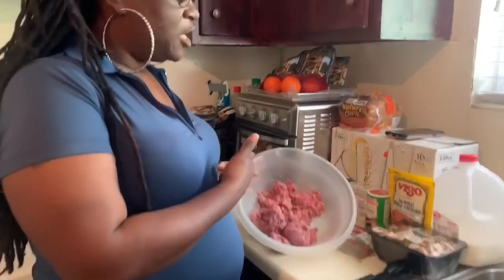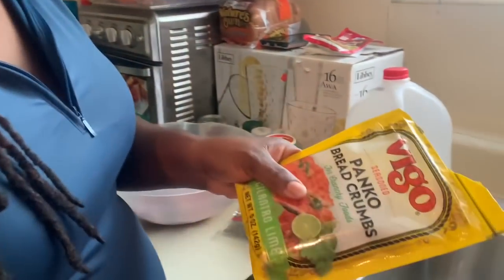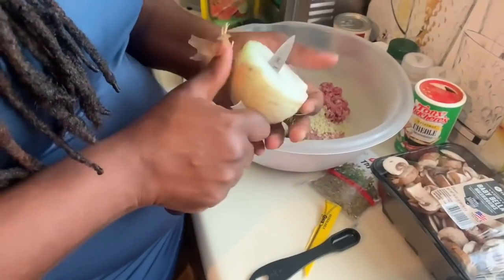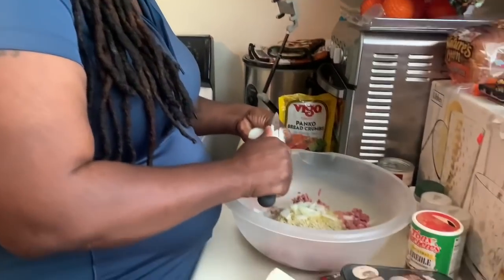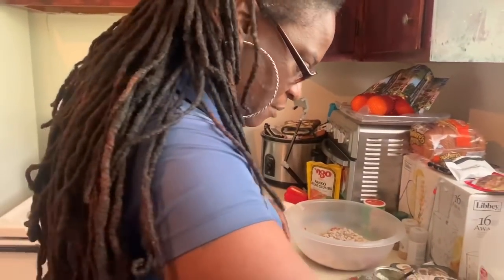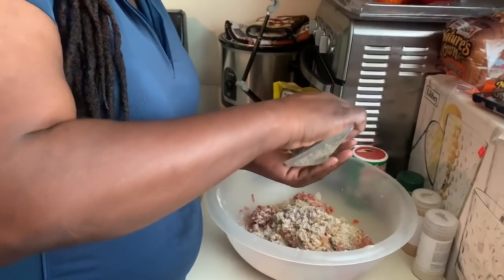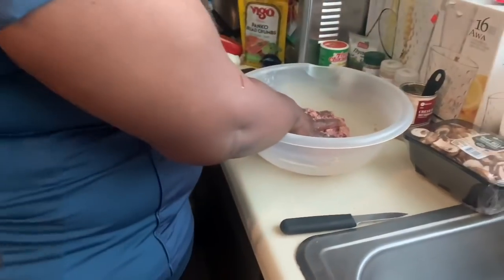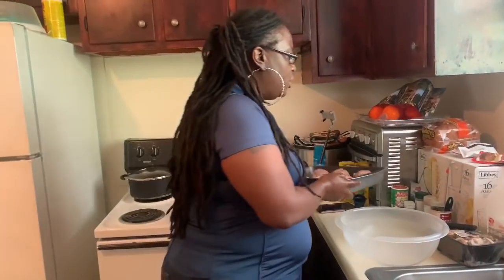Homemade Mushroom And onion Salisbury Steak with mashed potatoes and green beans